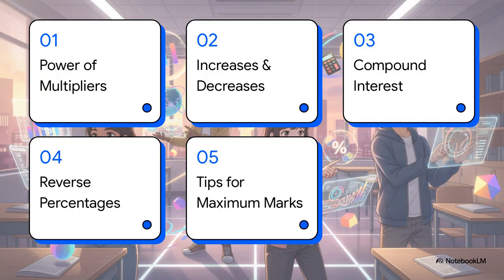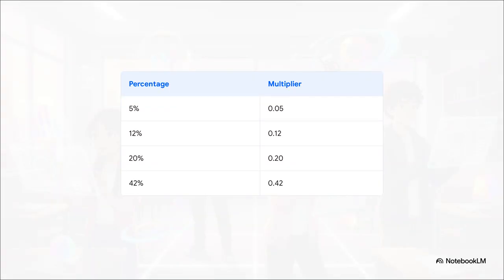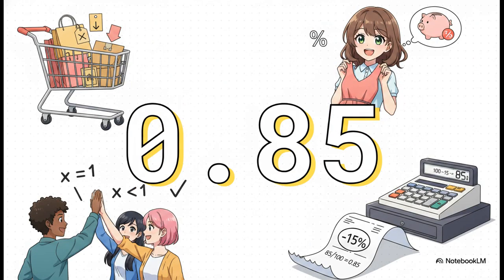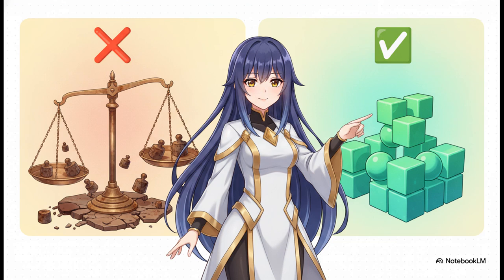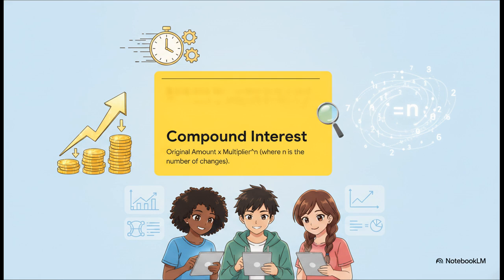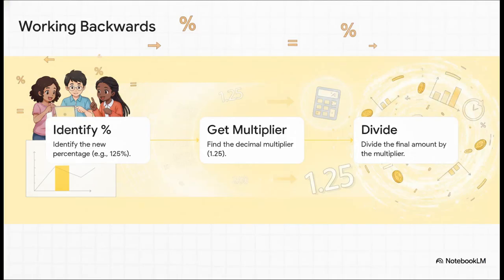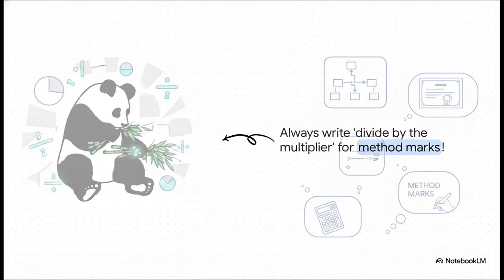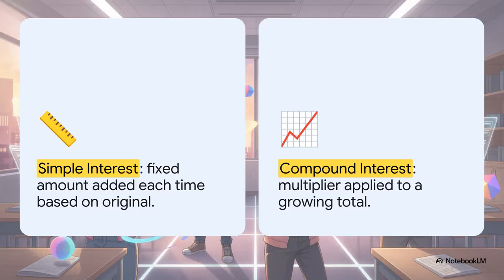Mastering Maths Percentage Multipliers GCSE grade 4-9